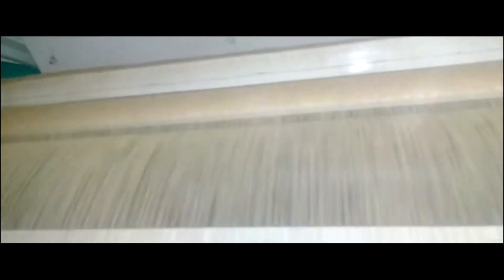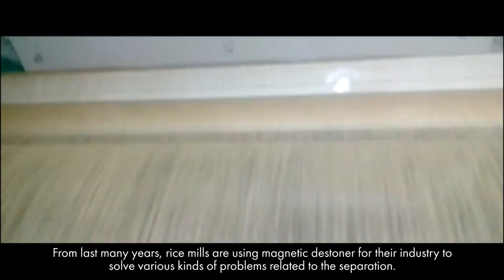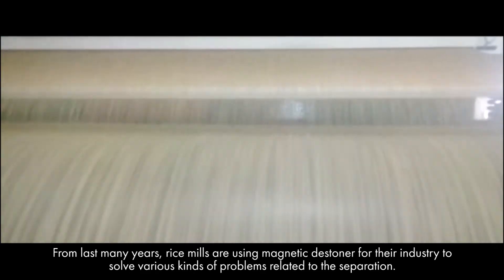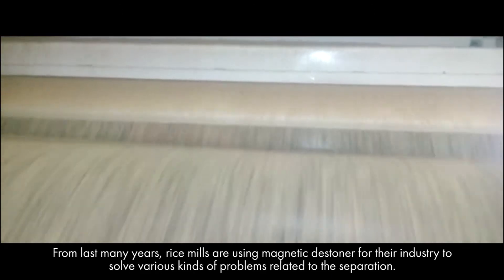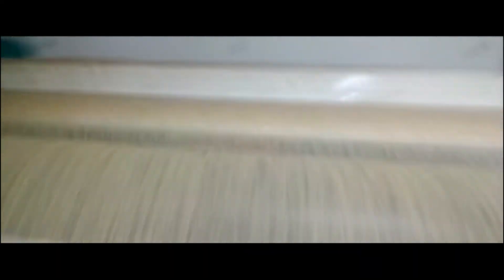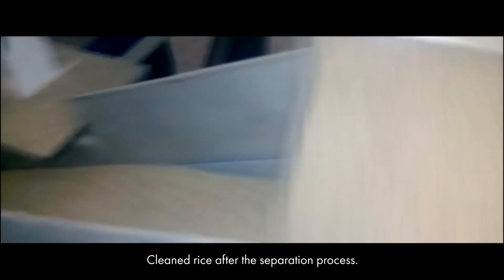Magnetic Destoner For Rice Mill - Jaykrishna Magnetics Pvt. Ltd.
Jaykrishna Magnetic Pvt. Ltd. is one of the most trusted manufacturers, suppliers, and exporters of magnetic destoner. Our magnetic destoner is specially designed by the team of experts who have a great knowledge of designing and evolving various types of magnetic separators.

Our magnetic destoners are providing the best separation service of removing mud balls, black stones and other paramagnetic impurities from rice. Our machines are installed in various mills like rice mill, flour mill, dal mill etc. In this video, you will see, how the magnetic separation processes are done so easily by using this machine!!